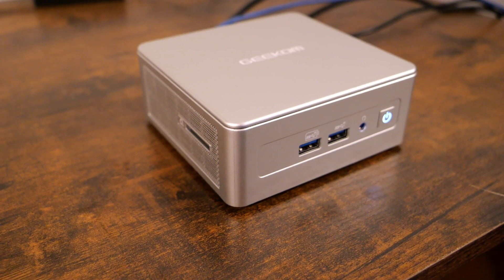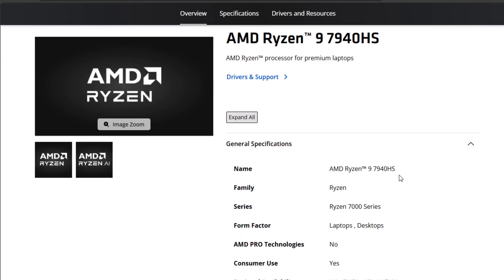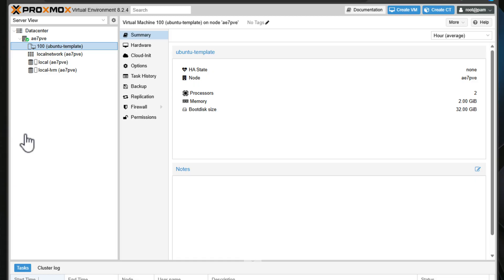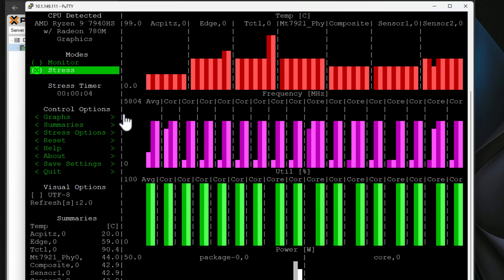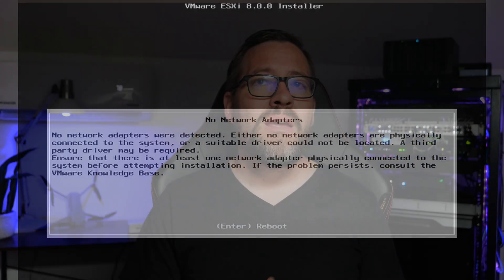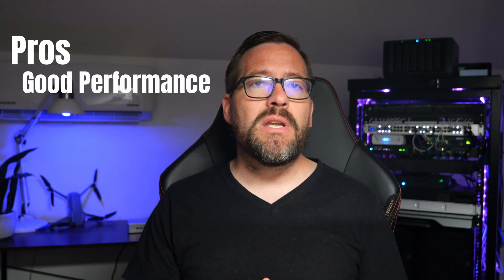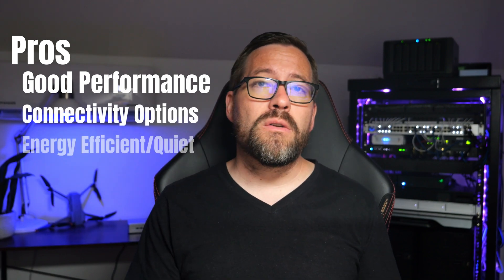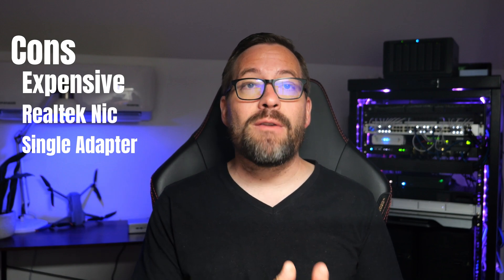AMD Ryzen 9 Home Server with AI // Geekom AE7 Mini PC Review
A look at the Geekom AE7 Mini PC as a home server. This is a fantastic little mini PC with a lot of processing horsepower for home server workloads, AI, and just about anything else you want to do with it. In the video we deep dive into the performance, power efficiency, use cases, and other thoughts about this Ryzen 9 7940HS mini PC.

UK Amazon (code:VirtuaAE79)

Tek2Cloud! Another project spun up recently

Introduction - 0:00
Specs of the Geekom AE7 - 0:37
Speaking of running virtual machines on this mini PC - 1:22
Footprint of the Geekom AE7 - 1:38
Performance of the AE7 - 1:56
Linux Stress utility fan noise, etc - 2:29
connectivity options with the AE7 - 2:50
One downside on the connectivity with the Realtek 2.5G adapter - 3:30
Power efficiency - 4:12
Physical walkthrough of the Geekom AE7 - 5:00
A look at the use cases of the Geekom AE7 - 6:22
Pros of the Geekom AE7 - 7:32
Cons of the Geekom AE7 - 8:29
Wrapping up the Geekom AE7 review - 9:14